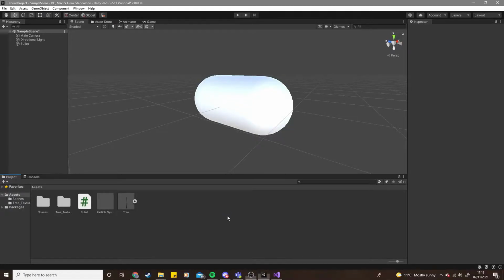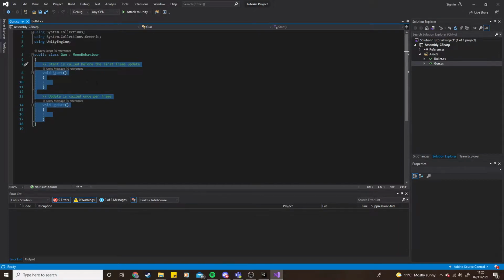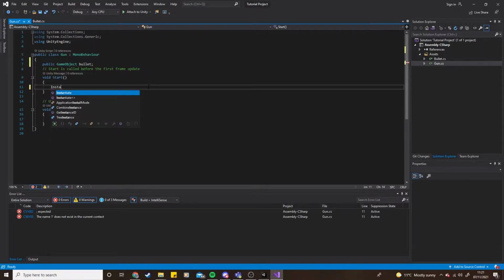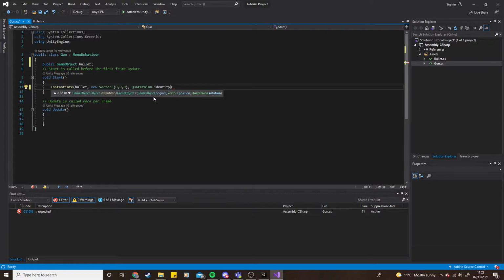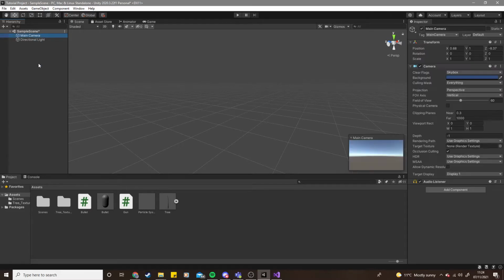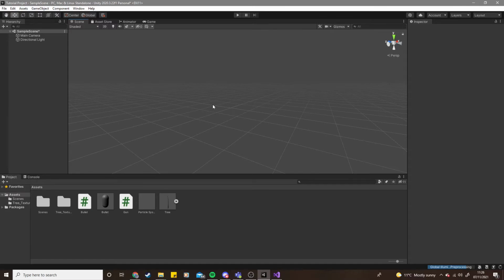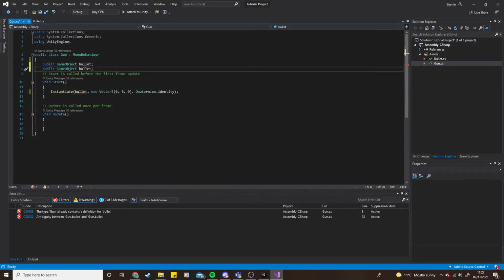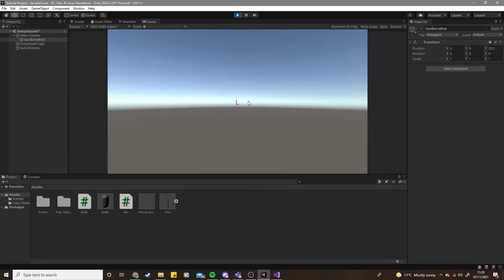2 Instantiate A GameObject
Create an object through code